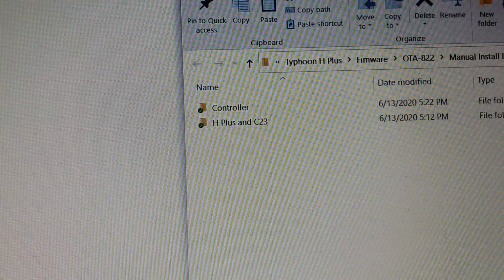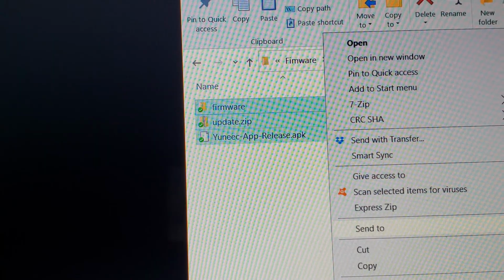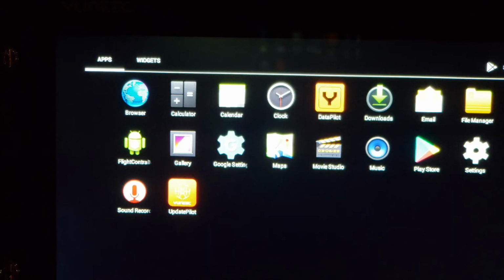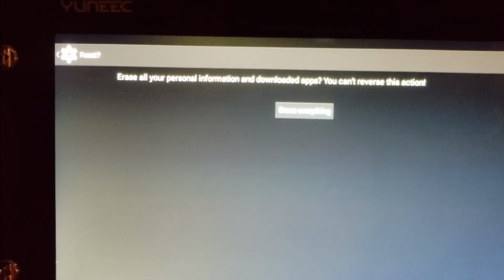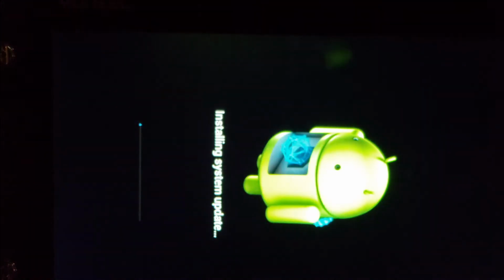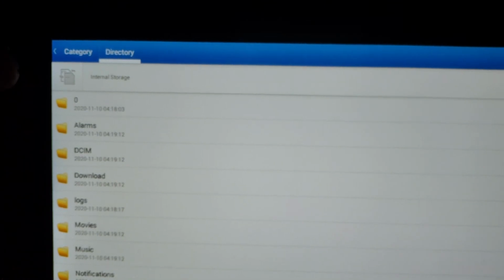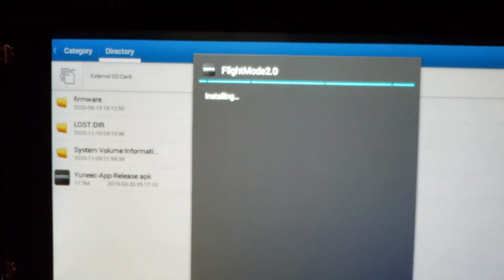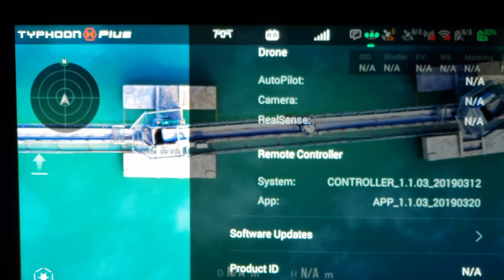Install H Plus firmware (Reset) on ST16s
You can obtain the files to reinstall the firmware and app
Format an sd card as FAT32. Then copy the files to card and install the card in the controller. After performing a factory data reset the controller will reboot and install the firmware. After it reboots to the Android menu, install the apk file for Flightmode 2.0